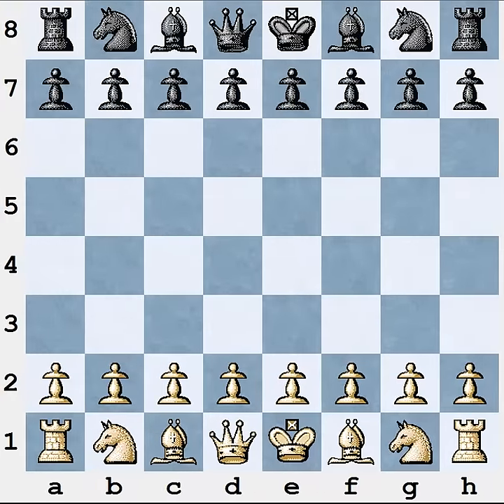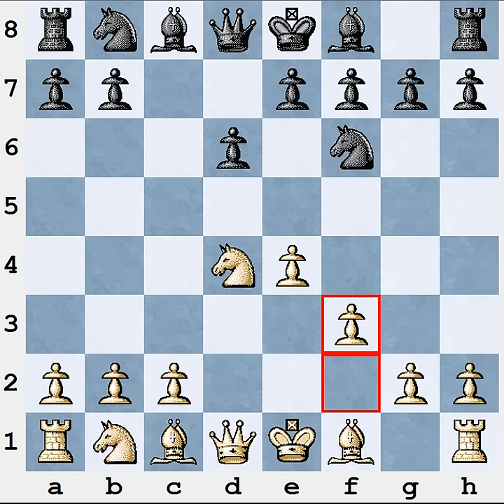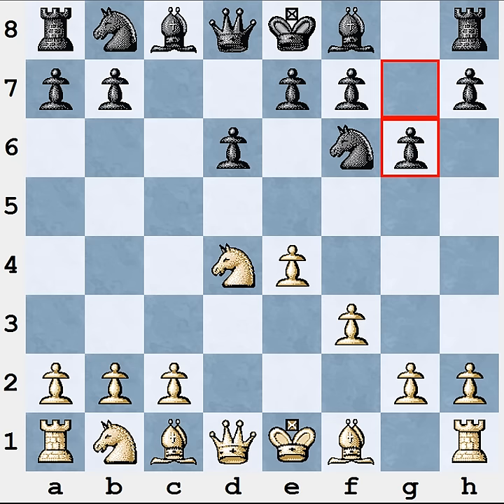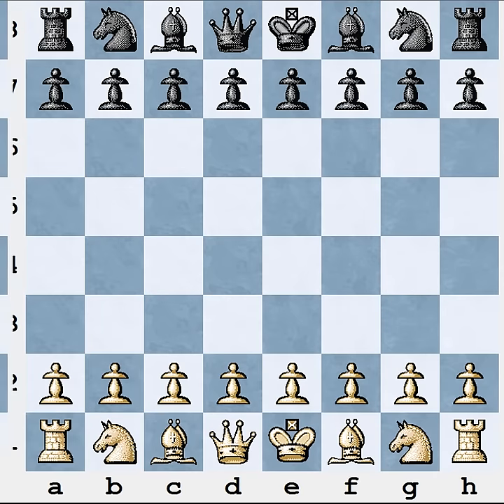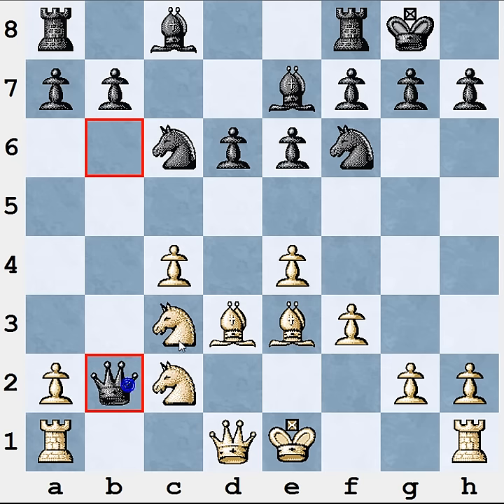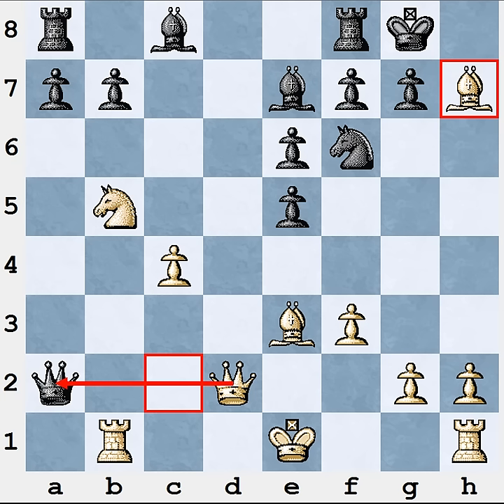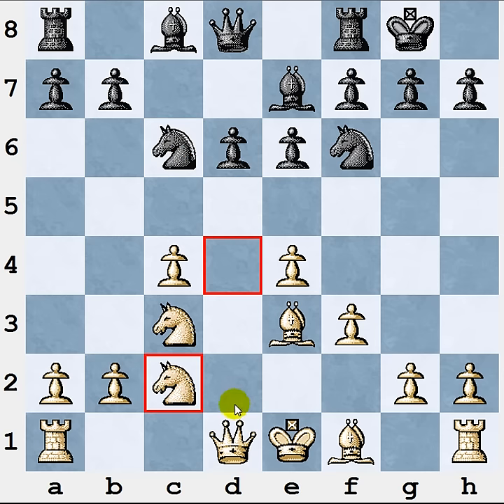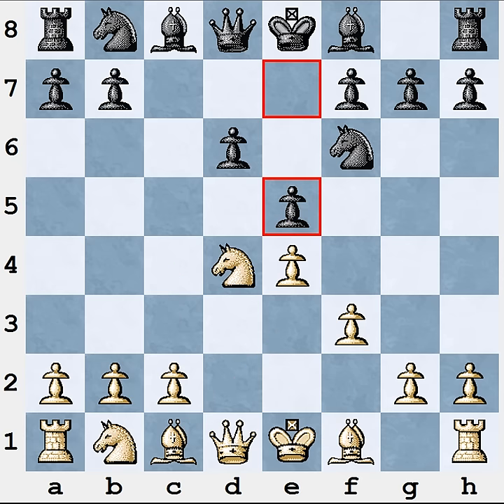Anti-Najdorf Part - 1 by GM Igor Smirnov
Hi, I am Igor Smirnov, International Grandmaster and chess coach.Sicilian defense is the most popular chess opening in this world.And it contains many variations or many sidelines and Najdorf is one of them.In this video,I will be explaining you about "Anti-Najdorf".Please watch the video,thumbs up the video and subscribe to my channel.Feel free to leave comments.